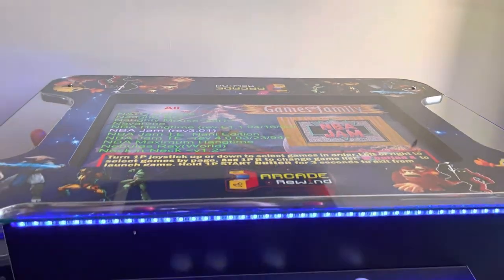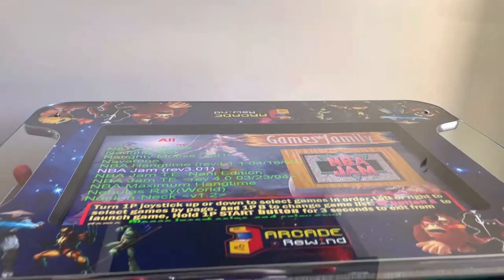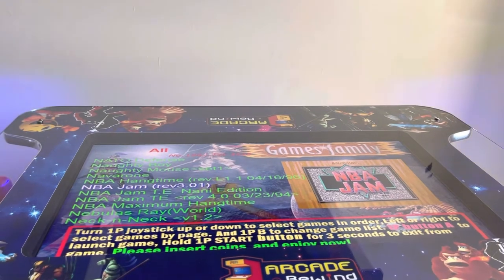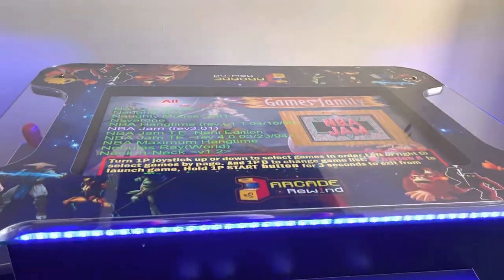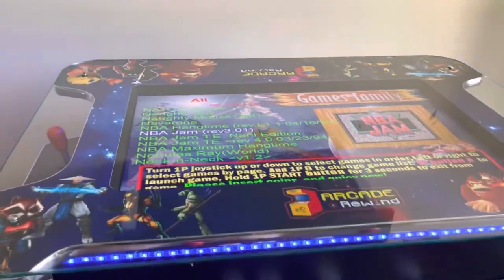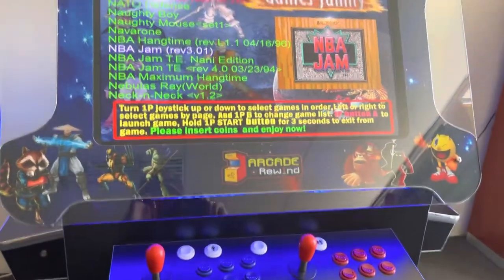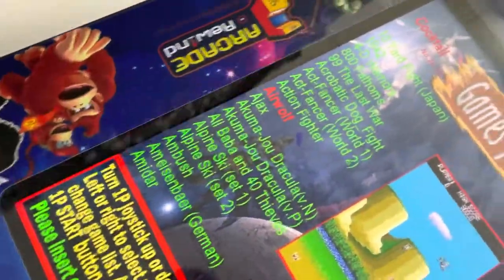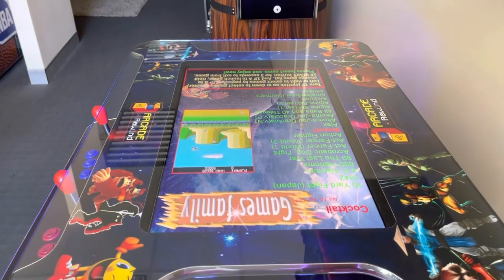Arcade Rewind To tilt or not to tilt Cocktail table top arcade machine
Here at Arcade Rewind we get ask “why tilt?”
Well this video helps you understand why the tilt cocktail arcade machine is so popular!
You can see our full range of arcade machine on our website shop